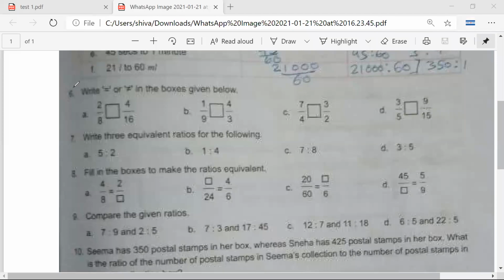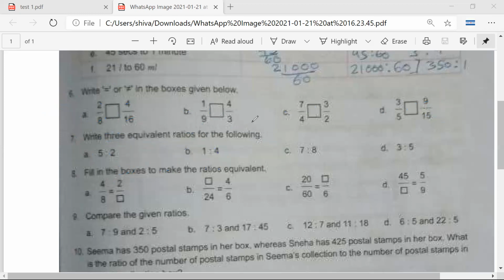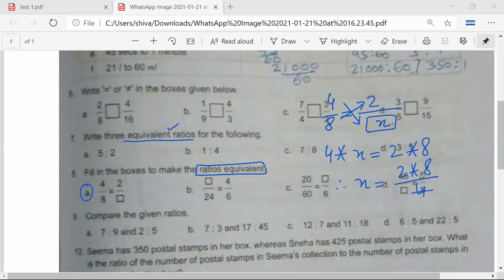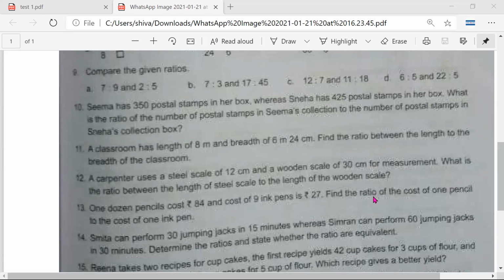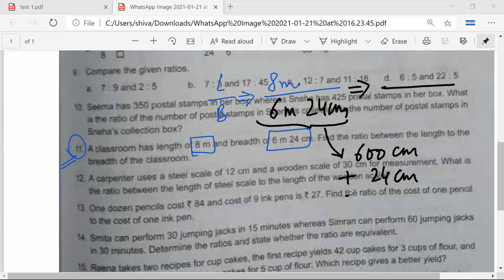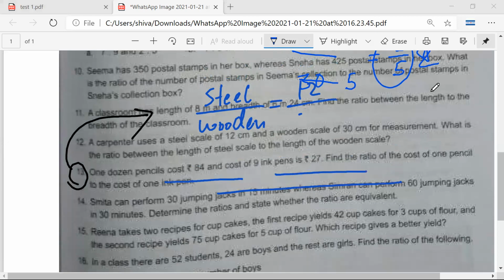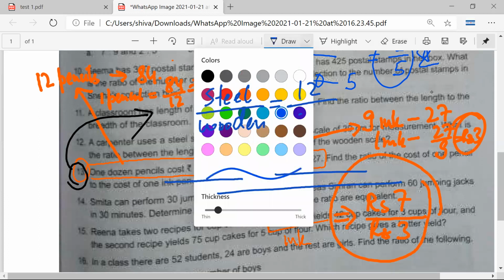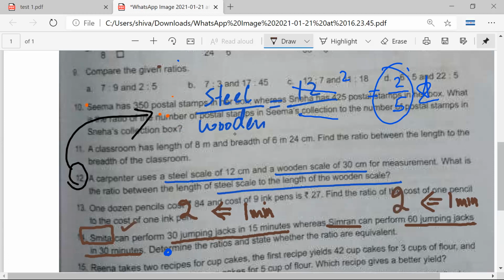Solving Simple Ratio Problems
As these are live lectures, you may like to increase the speed to 1.25X/1.5X.